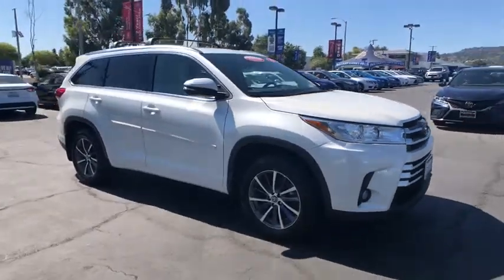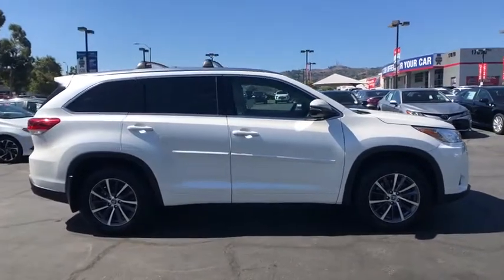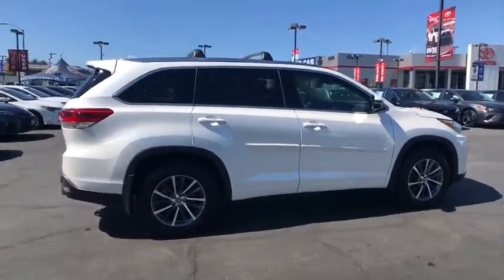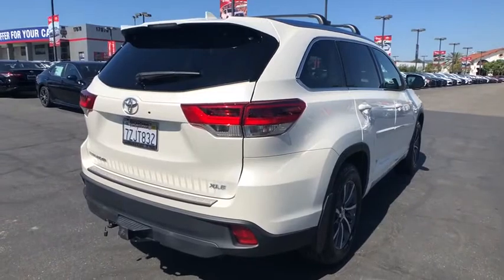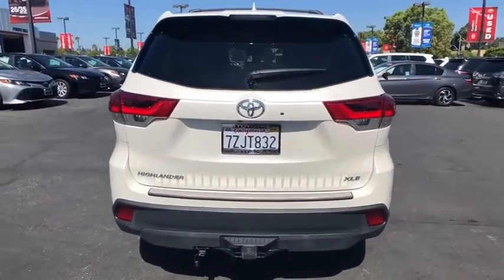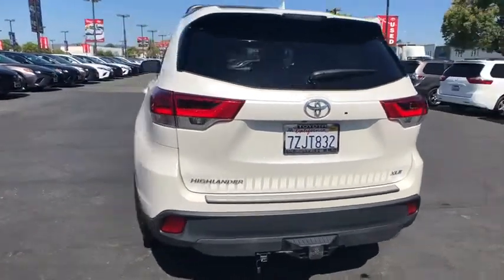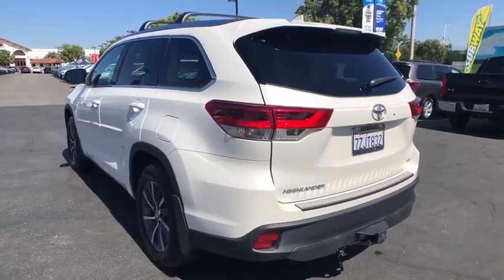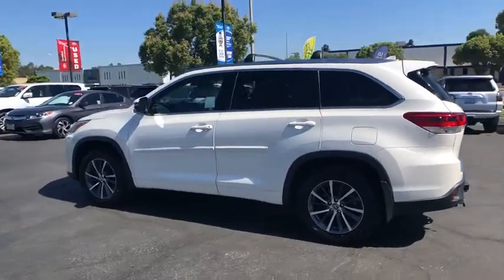2017 Toyota Highlander at Puente Hills Toyota. Servicing Claremont, West Covina, Diamondbar, Rowland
Used 2017 Toyota Highlander available in City of Industry, California at Puente Hills Toyota. Servicing the Claremont, West Covina, Diamondbar, Rowland Heights, Hacienda Heights, La Puente, CA area.

TOYOTA CERTIFIED! This 2017 Toyota Highlander XLE Plus with only  35517 miles comes nicely equipped with Leather Power Windows Power Doorlocks Back Up Camera and more! This Highlander is a One owner clean Carfax car. In an effort to save you TIME and MONEY we have posted our VERY BEST PRICE on the internet. Hurry this pricing philosophy leads to our cars selling VERY QUICKLY. What is it? Simply put when you buy a used car with us youll do so with peace of mind because we offer a 1-year/15000-mile complimentary service plan to keep your vehicle running smoothly. Since most Toyota models run on synthetic motor oil youll need an oil change every 10000 miles or so. Plus every Toyota needs minor service at 5000-mile intervals and our complimentary maintenance covers exactly that! From tire rotations to inspections well cover it all for the first year or 15000 miles. We also understand that sometimes plans change or people change their minds. Thats why we offer a two-day/200-mile trial exchange plan. If youre not completely satisfied with your used car purchase come exchange it in for a vehicle of equal or greater value.* Theres no way you can buy the wrong pre-owned car at Puente Hills Toyota!